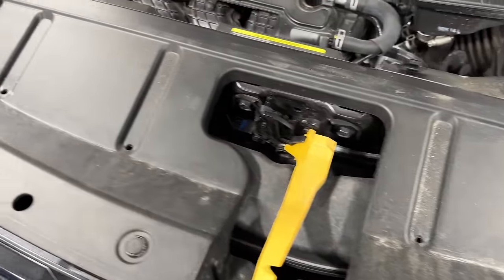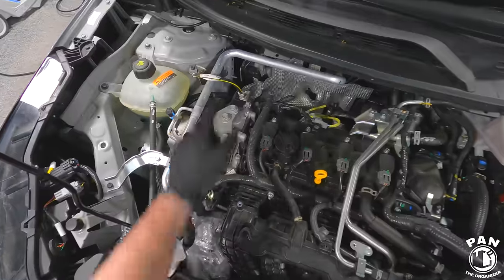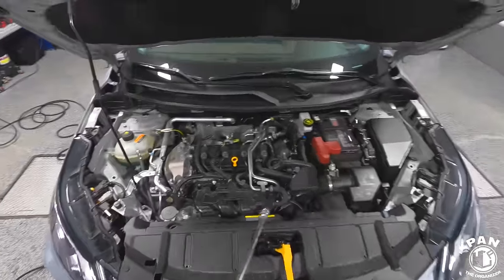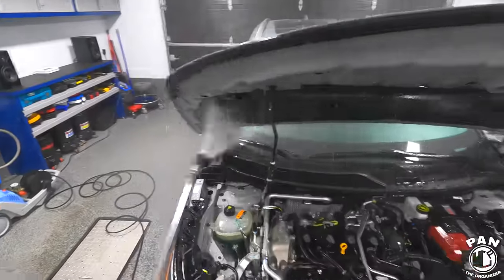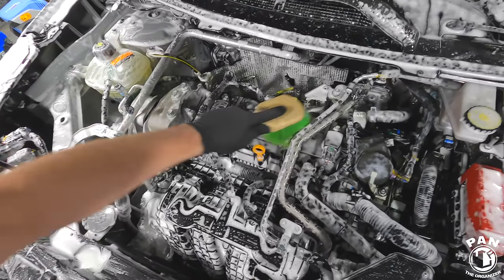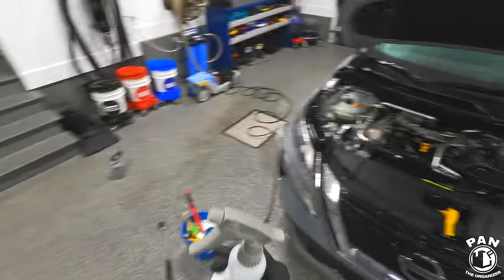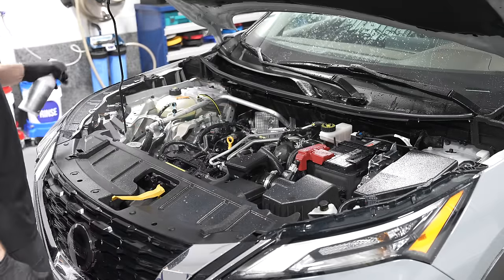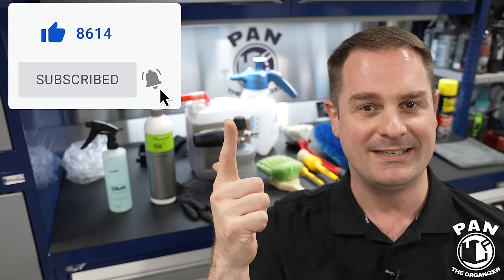How to Safely Clean Your Car's Engine Bay!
How to Safely Clean Your Car's Engine Bay! Cleaning the engine bay may seem scary, but in this video, you will learn how to clean your car engine safely and get perfect results! You will see what simple tools, equipment and products I use.

⬇️🔶 LINKS TO PRODUCTS MENTIONED IN THIS VIDEO ⬇️⬇️

🇺🇸 For people in USA:
Nitrile gloves
Meguiar’s Hyper Dressing
Chemical Guys Black on Black
Stoner Trim Shine
Microfiber towels
MetroVac Blaster Sidekick
Ear protection

Ear protection